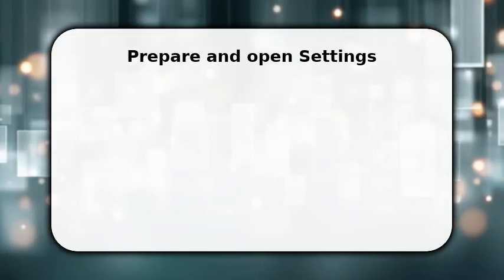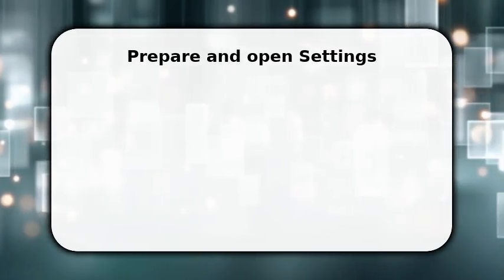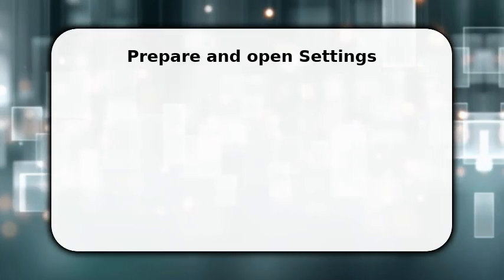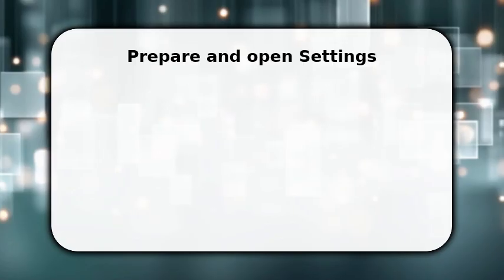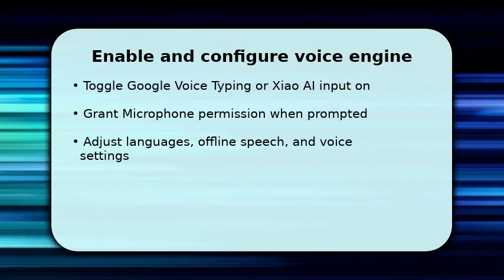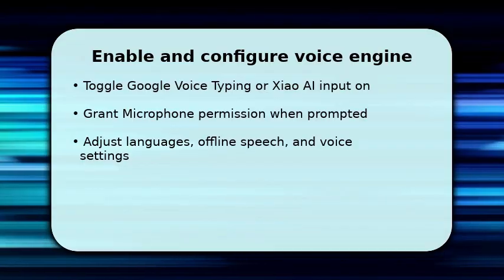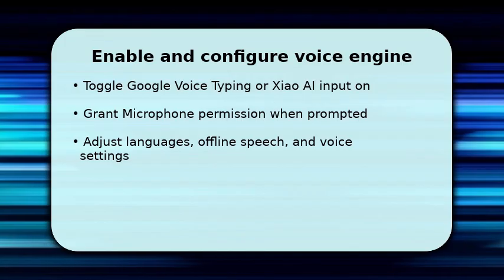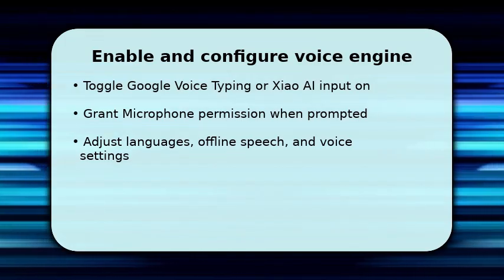How to Enable Voice Typing in Xiaomi - Step by Step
How to Enable Voice Typing in Xiaomi - Step by Step | 🔒 Surfshark VPN Deal — Stay private and secure. $1.99/mo + 3 Months Free ▸

Discover the simple steps to activate voice typing on your Xiaomi device. This video guide takes you through each stage, ensuring a hassle-free setup process for hands-free text input.

Xiaomi, voice typing, enable, hands-free, text input, step by step guide, smartphone settings, Mi Home Assistant, Voice Input Method, accessibility features